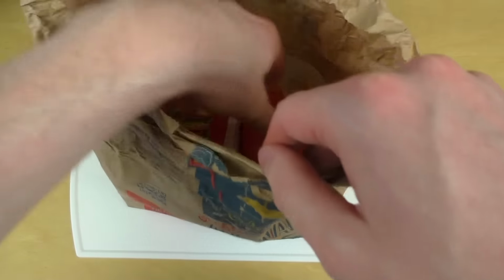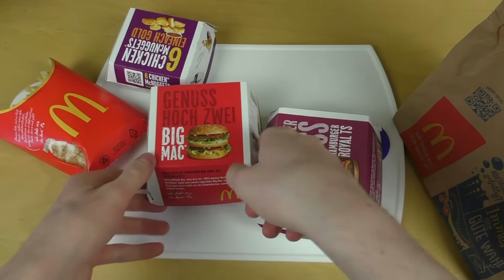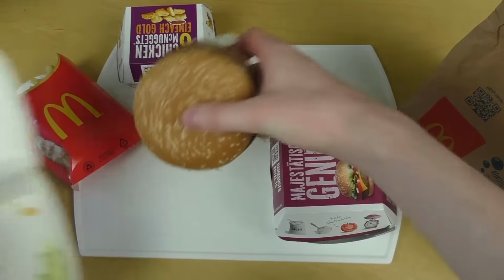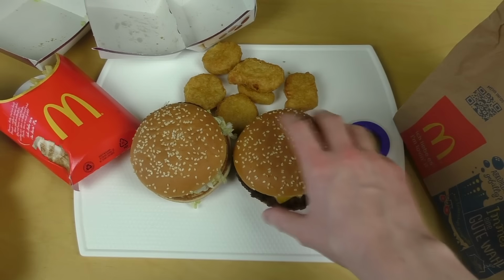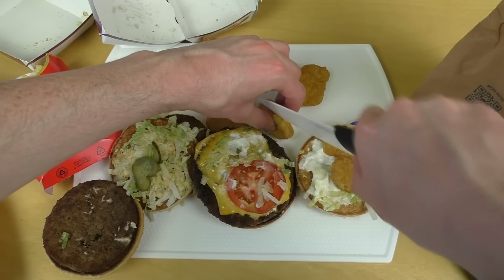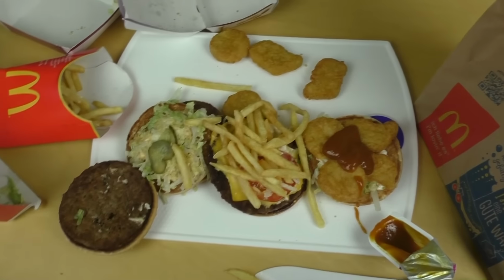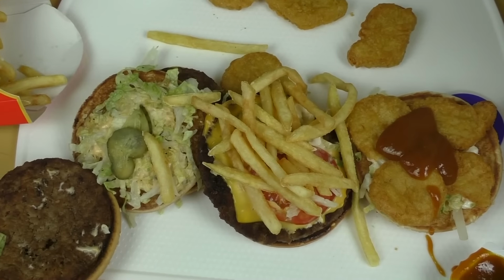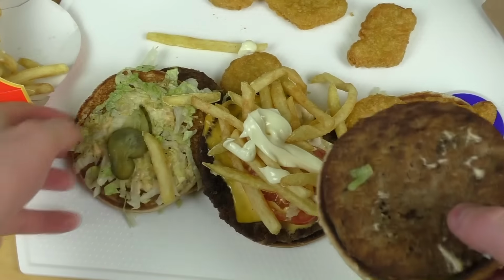McDonald's Hamburger Royal BigChickenMacNugget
It tastes good, but Hamburger Royal TS stand alone is still the best.